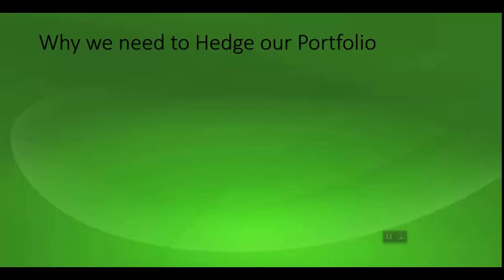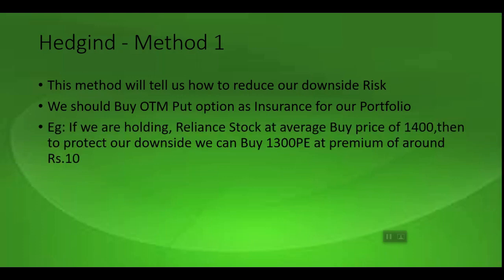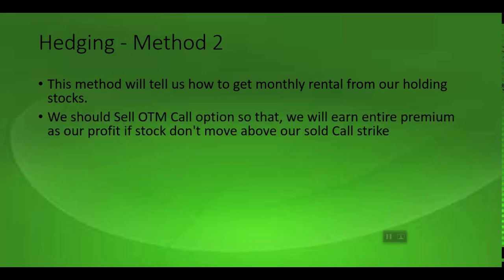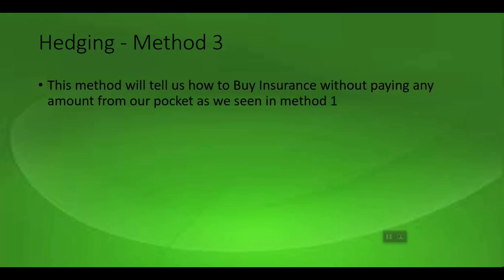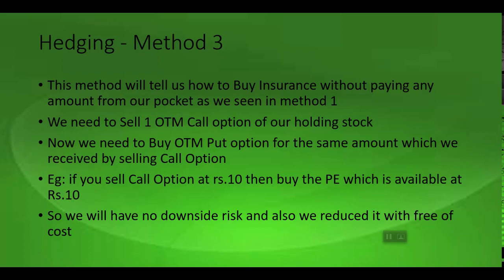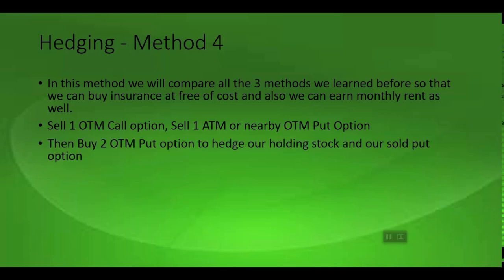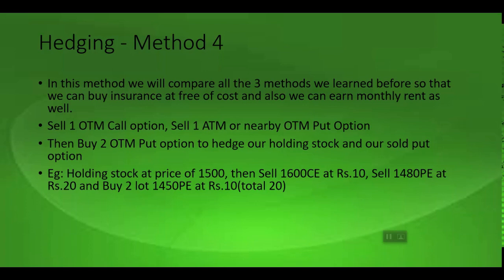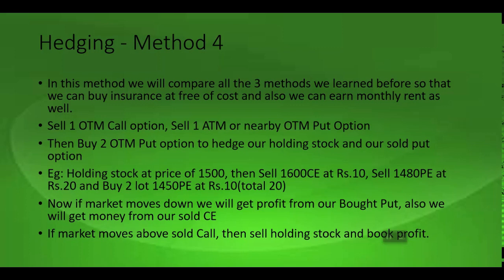Hedging Portfolio - Hedge your portfolio to avoid Market crash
Learn this simple strategy to manage your downside risk. This strategy will tell you to manage your portfolio properly and earn monthly income as well.